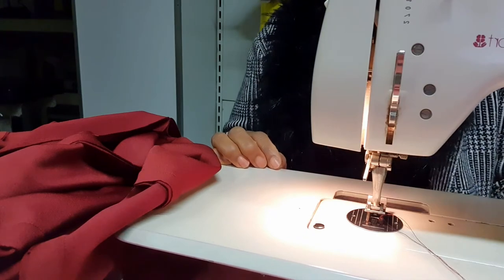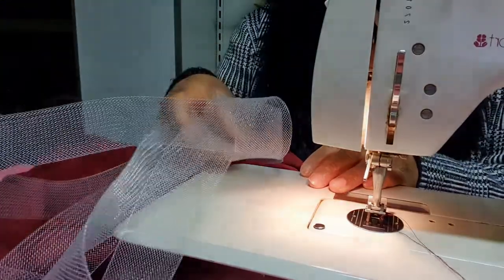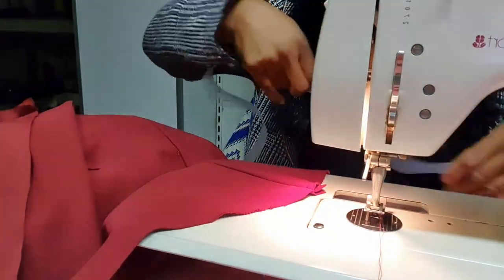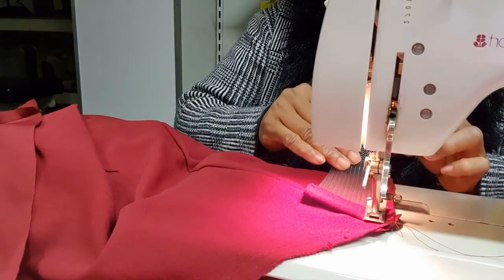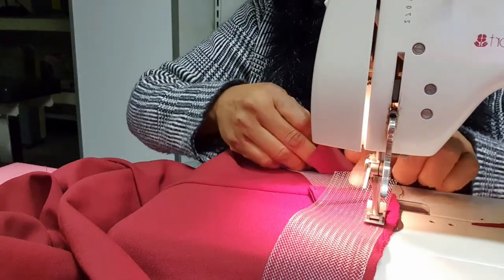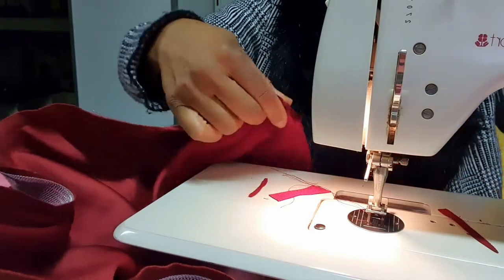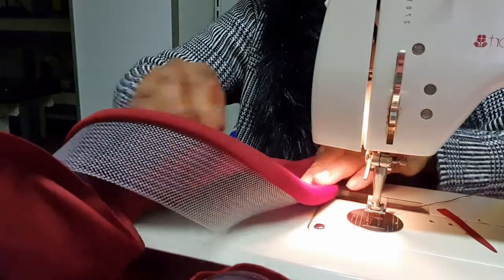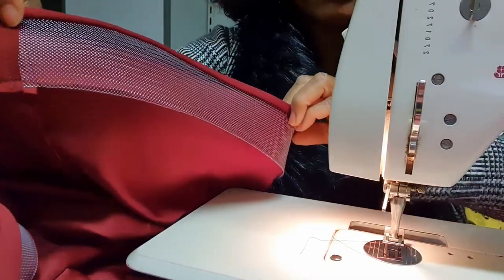Learn how to hem your 6 pieces skirt with Horsehair or crinoline to make it look outstanding